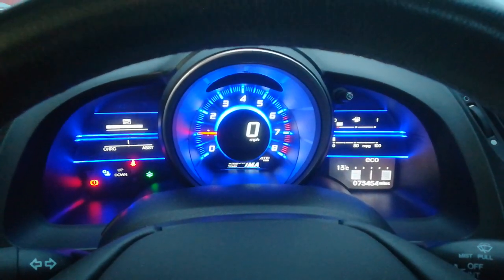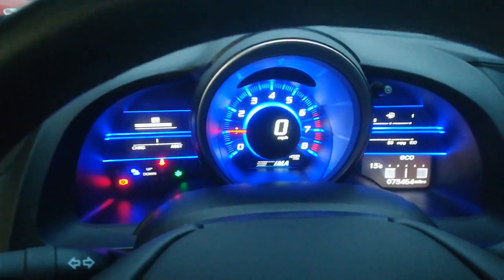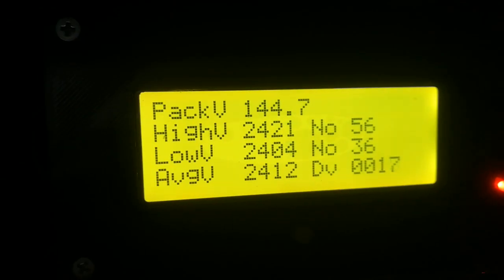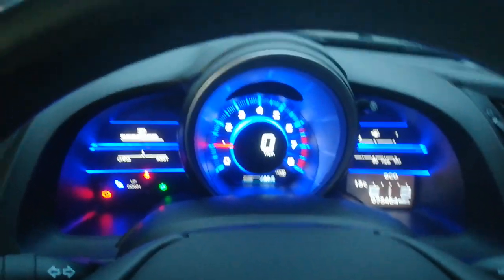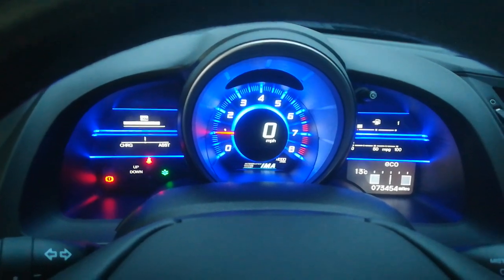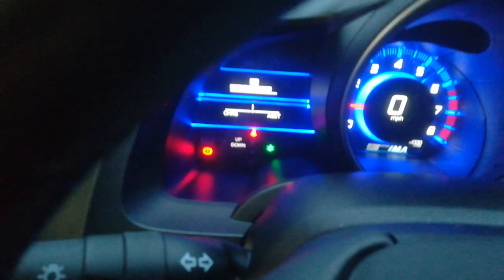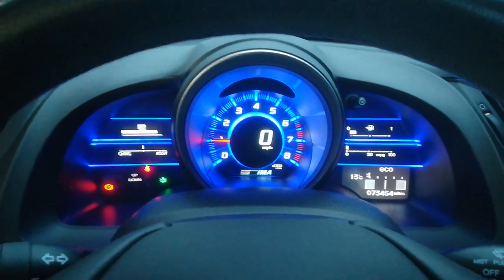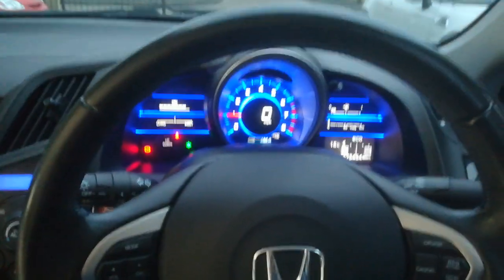CRZ Lithium Pack Video 15 (+30V Voltage hack in and active!)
The first half of the extra LTO block is now in and active.

The car is accepting the pack and started normally with no IMA errors.

The actual pack voltage is now 144V up 30V from the 114V it was before.

No ign warning light, so the DC-DC is still working, so all good so far.
Test drive tomorrow. It's been another long dayyyyyyy.